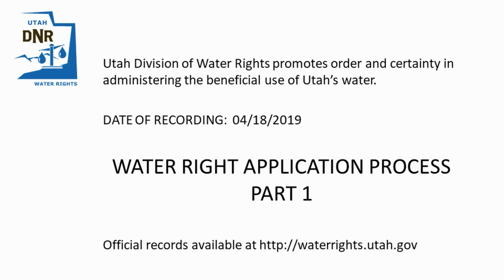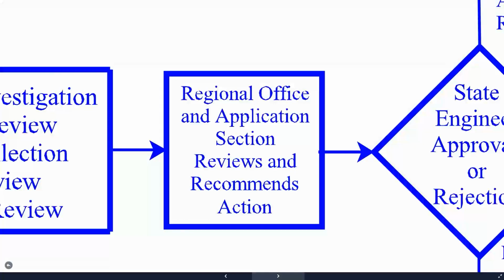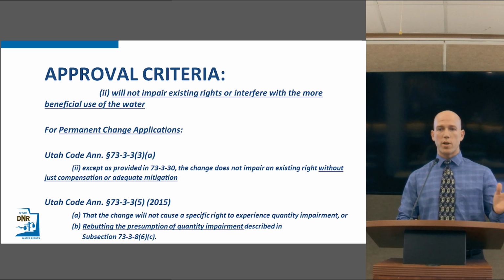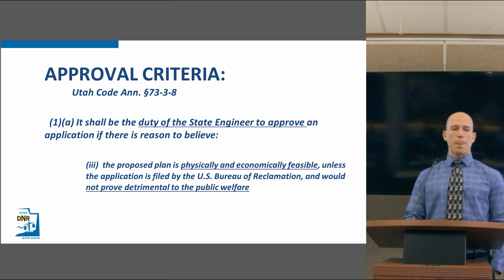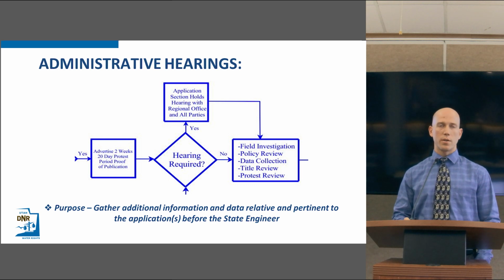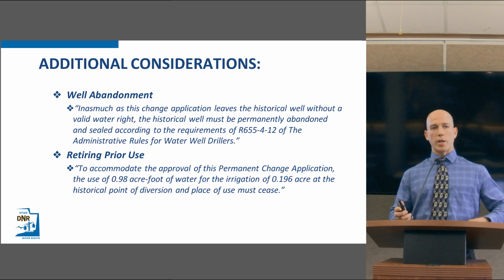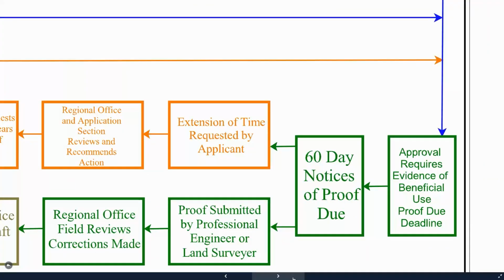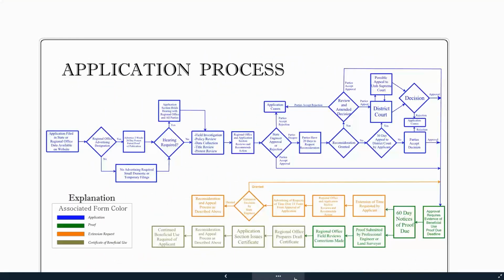2023 RWAU Training - Applications: Approval, Criteria & Hearings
Each year, the Utah Division of Water Rights in collaboration with the Rural Water Association of Utah present a training and certification series to help people better understand water rights in Utah. These videos are made available after the training as a public service.

This presentation focuses on Applications: Approval, Criteria & Hearings. The presenter is Chase McDonald, Regional Engineer.